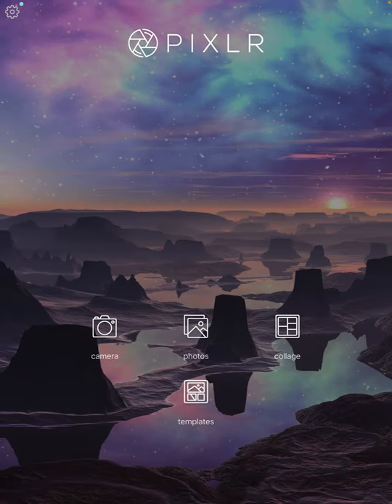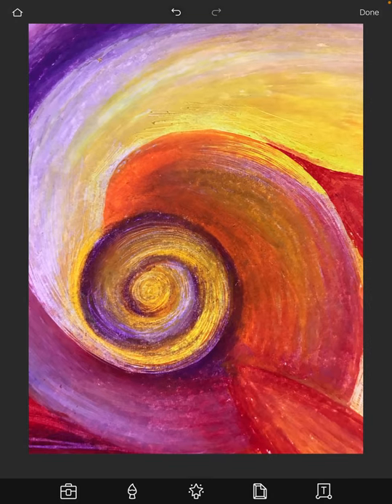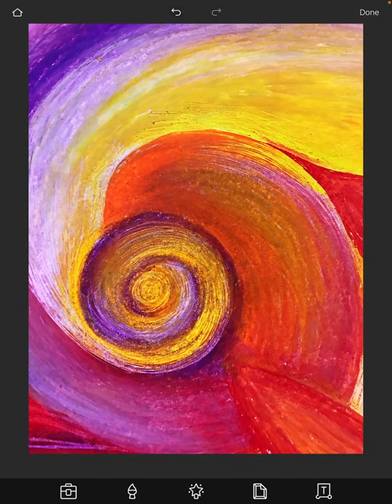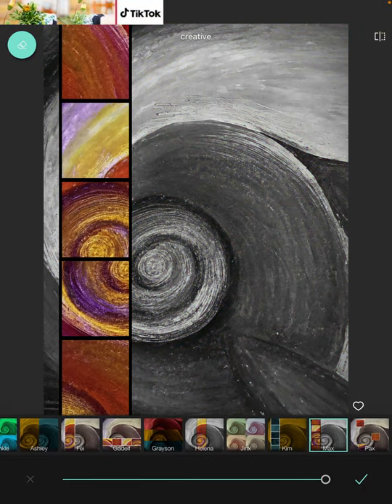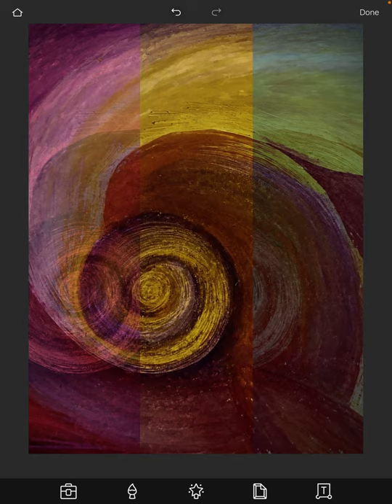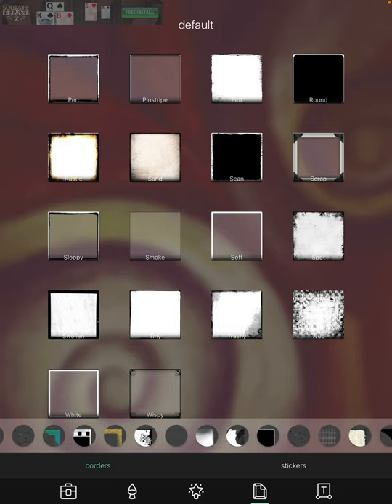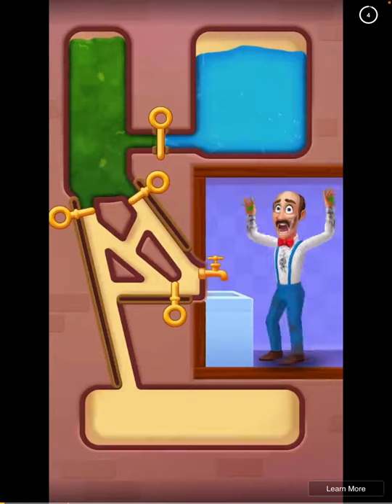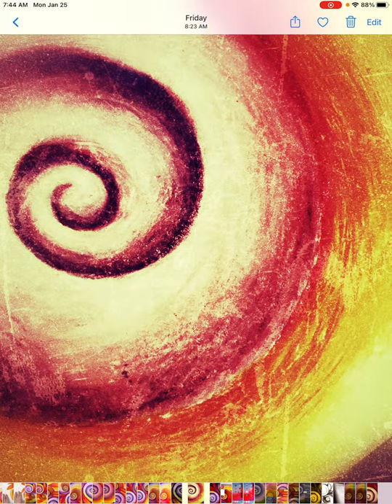Photo Exploration: Experimenting with Oil Pastels and Filters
In this video, I take close up photos of my oil pastels and turn my photos into more artwork by using filters and adjustments in an app called Pixlr.